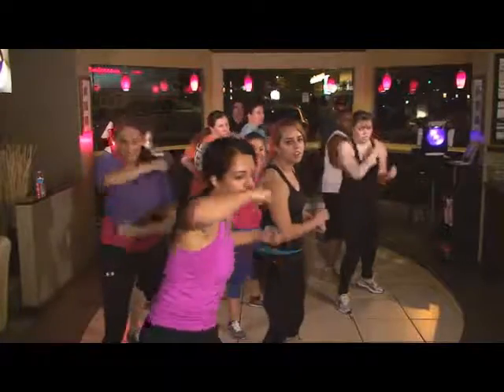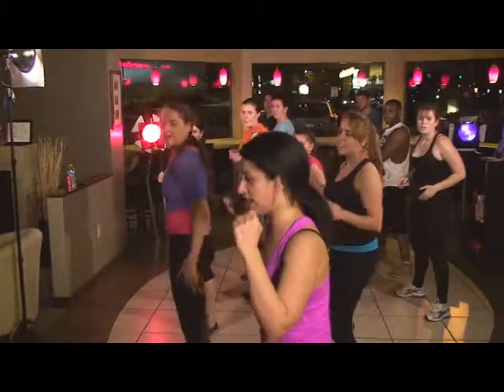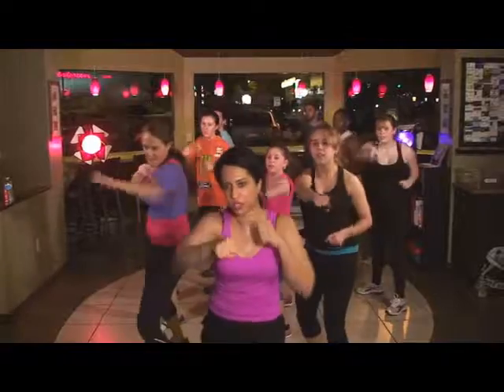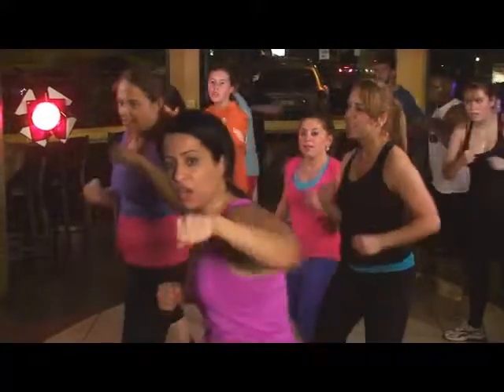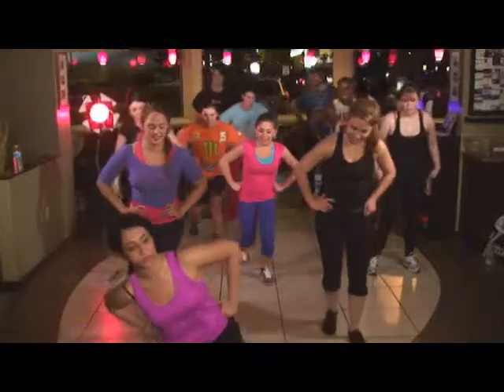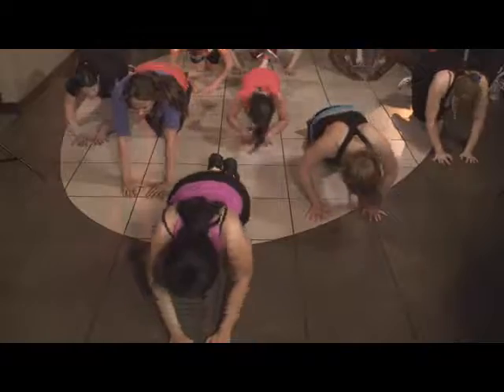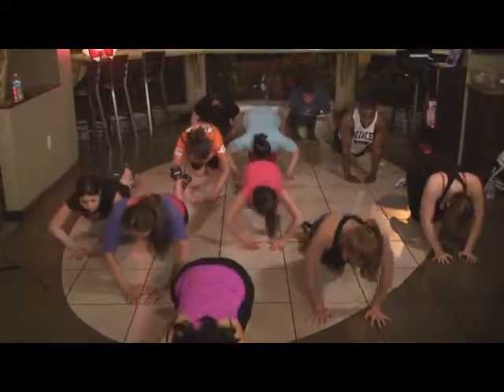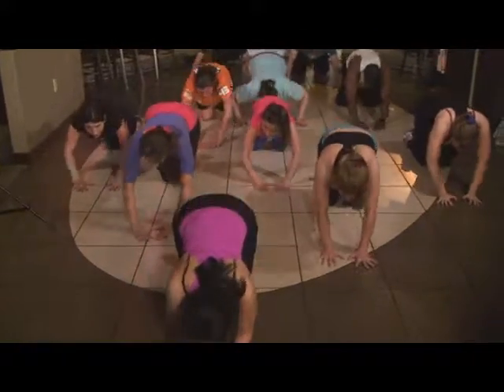Arms Workout with Reem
Transform your Arms! with TranSculpt Arms Workout and get Arms to die for...

Transform your Body! Transform your Life!